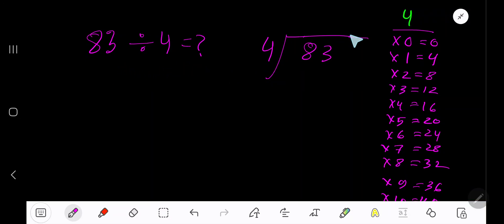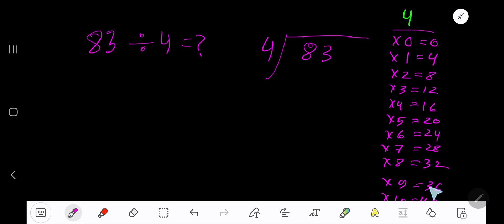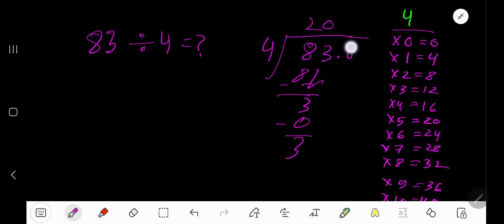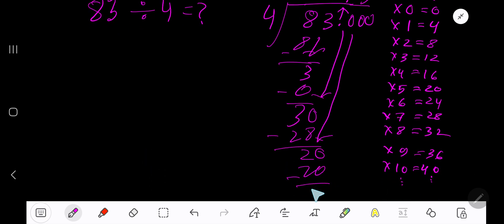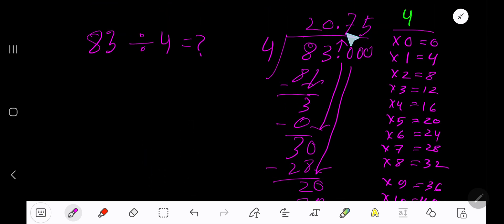83 Divided by 4 ||Long Division with One digit Divisor ||Quotient, Remainder ,Dividend etc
83 Divided by 4 ||83  ÷ 4 ||Long Division with One digit Divisor ||Quotient, Remainder ,Dividend etc